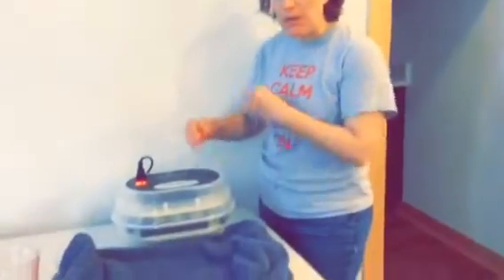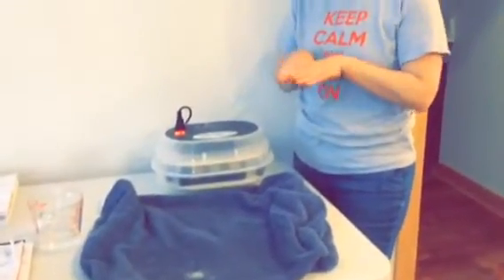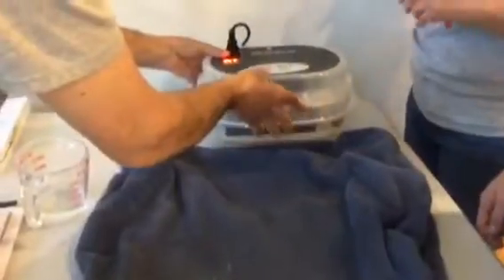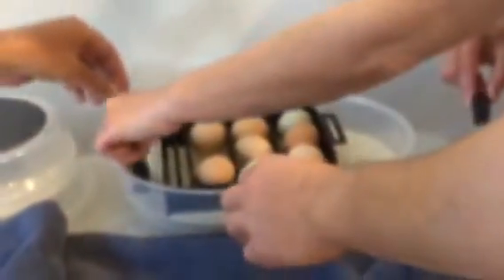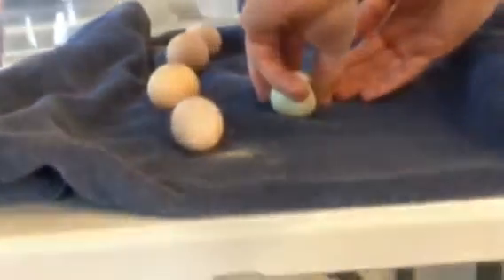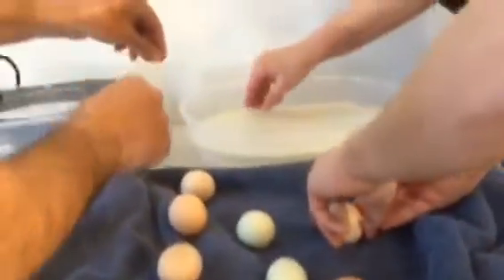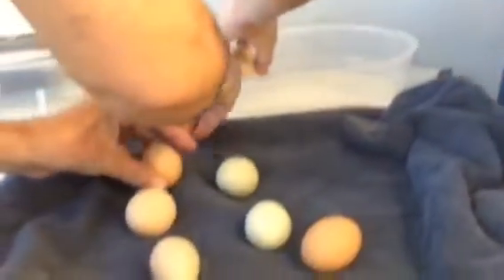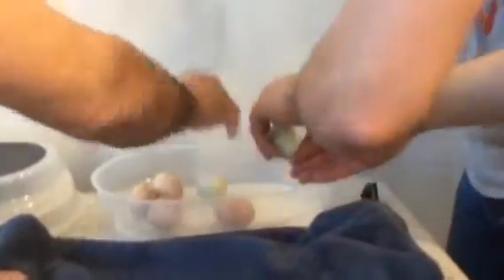Hatching Chickens with Mrs. Crotteau - Episode 2